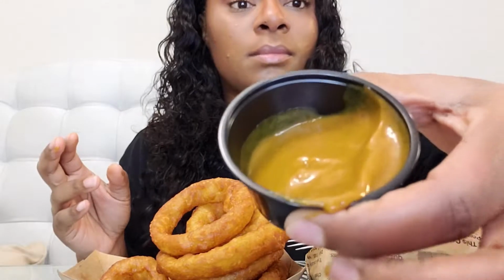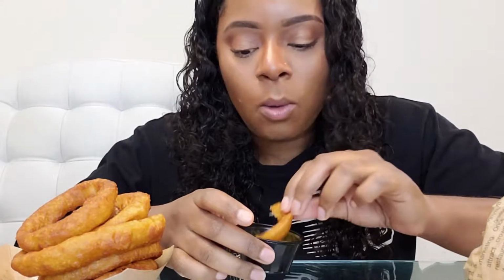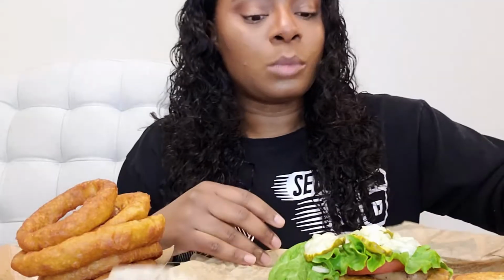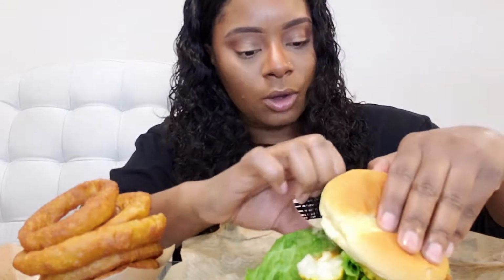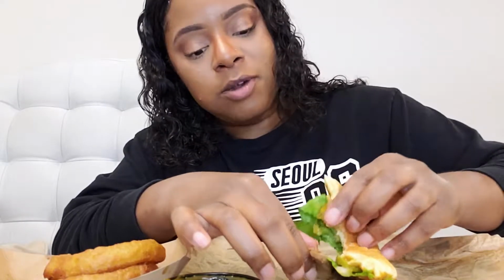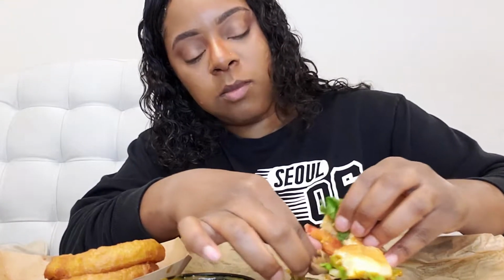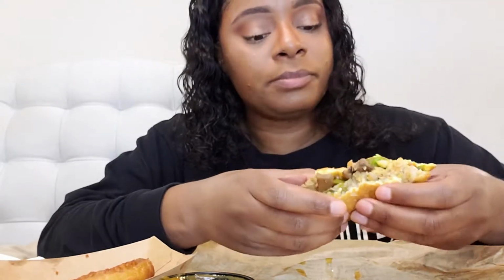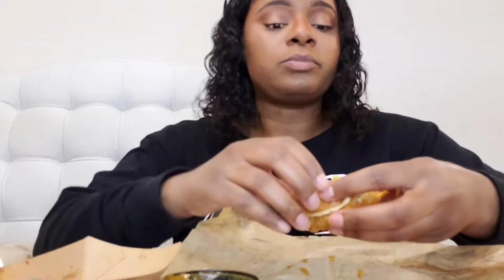EAT WITH ME: WAYBACK BURGER | VEGGIE BURGER | ONION RINGS